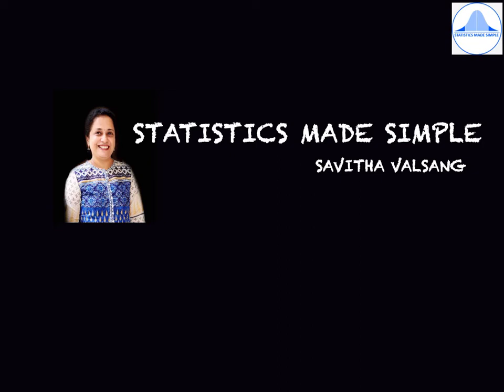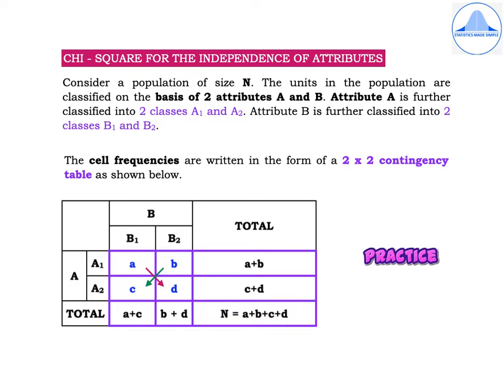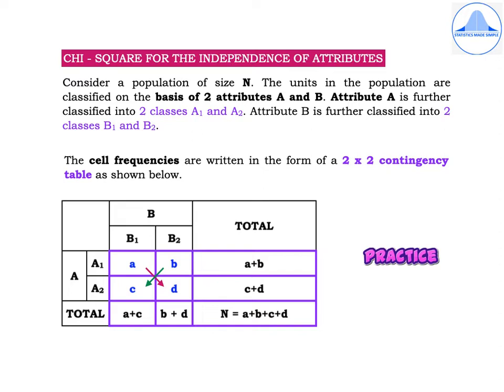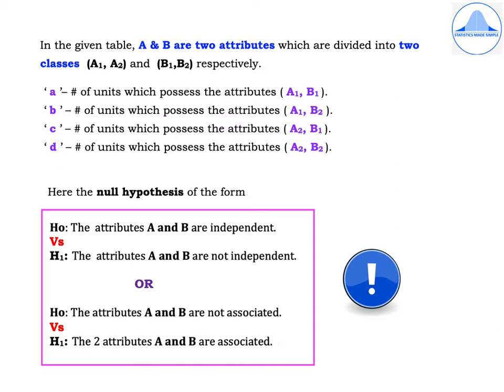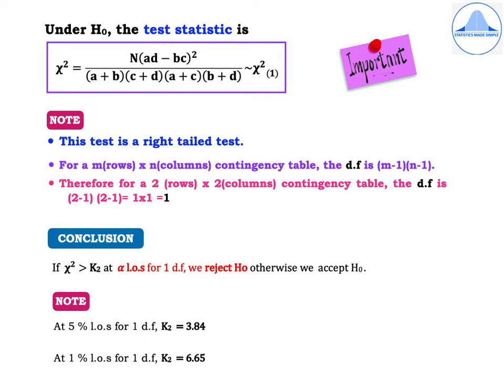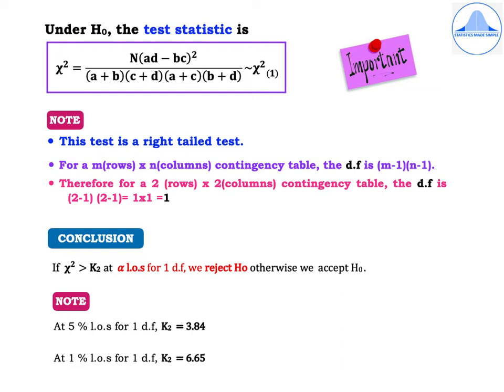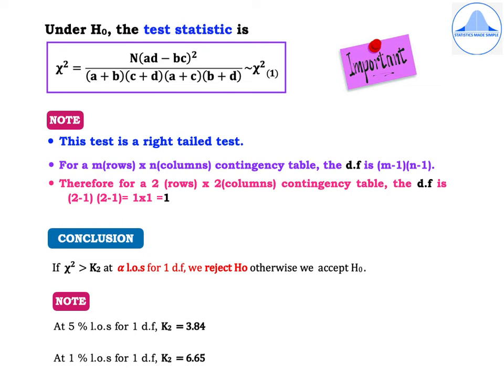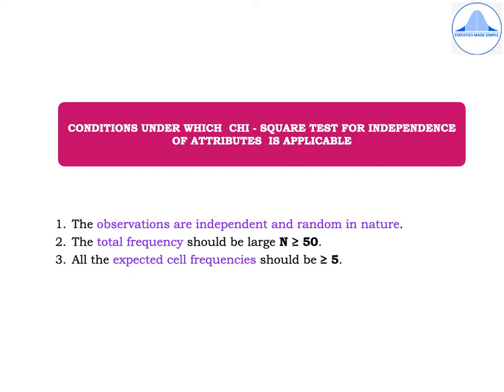CHI SQUARE TEST FOR INDEPENDENCE OF ATTRIBUTES (PROCEDURE)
In this video, I explain the procedure for Chi - square test for independence of attributes for a 2 x 2 contingency table.

INDEX NUMBERS- PART 10 - VALUE INDEX NUMBERS,SOLUTIONS TO PROBLEMS BASED ON VALUE INDEX NUMBERS, TESTS FOR INDEX NUMBERS
 INDEX NUMBERS -  PART 8 -QUANTITY INDEX NUMBERS
INDEX NUMBERS - PART 7- SOLUTIONS TO PROBLEMS BASED ON WEIGHTED AGGREGATIVE INDEX NUMBERS://youtu.be/hiLdpbA2QMA

Other links to my previousPLAYLISTS on theoretical distributions.